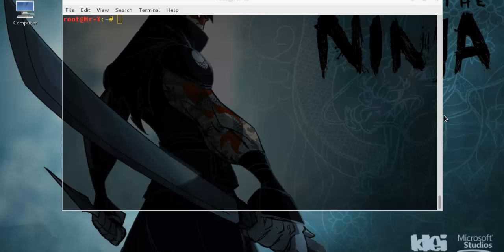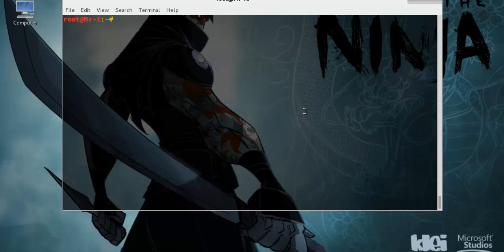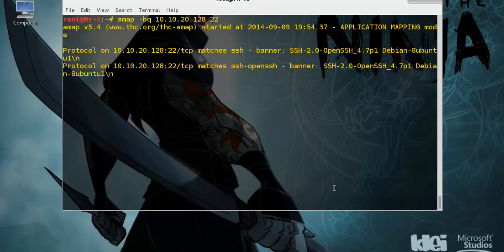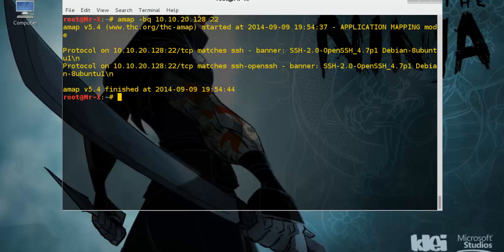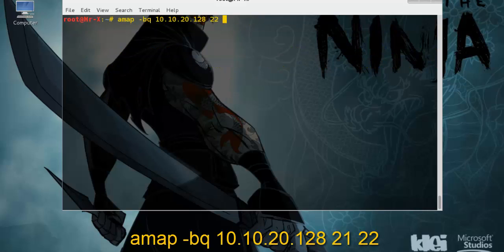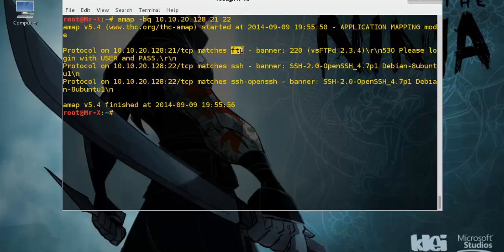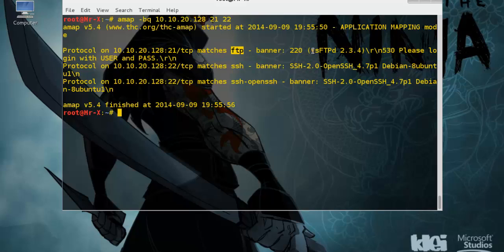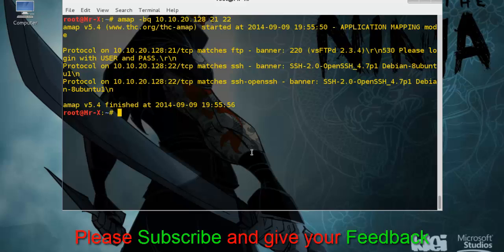Hacking - Identifying the Application running on specific port using Amap Tool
Hello Friends,
Today i am going to show you How to  Identifing the Application running on specific port using Amap Tool.